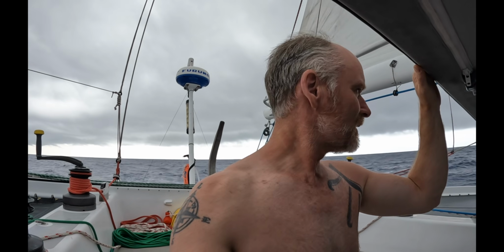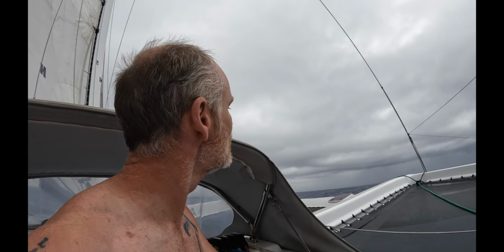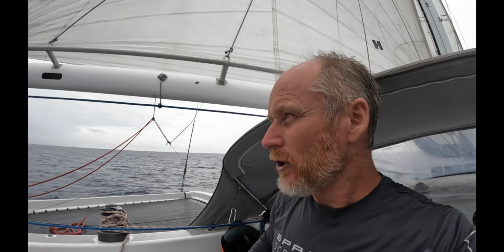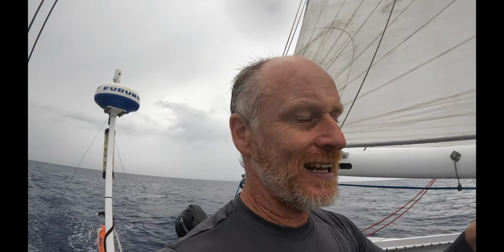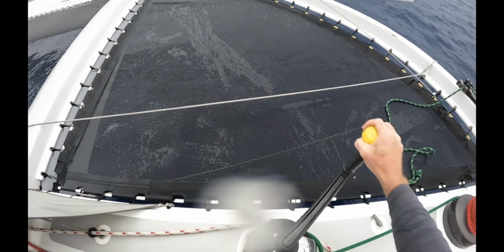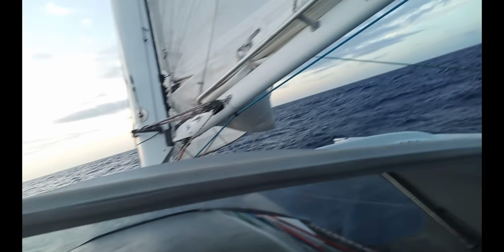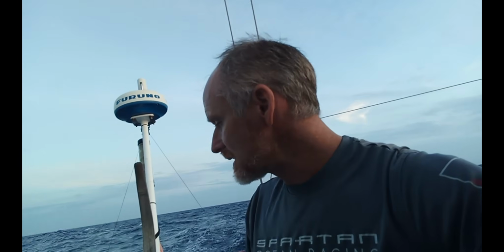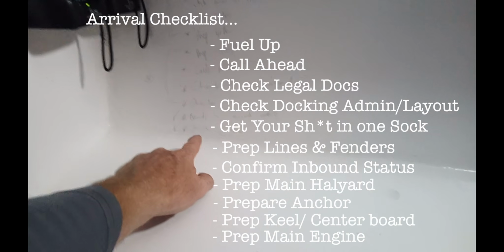Solo Sailing | Approaching Bermuda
After 700Nm I am preparing to land in Bermuda, one of my favourite destinations worldwide, BUT also an island in the centre of an extensive reef, in the middle of the Atlantic. A little care is required.

Check out 'The Mariner Podcast ' wherever you download your podcasts.